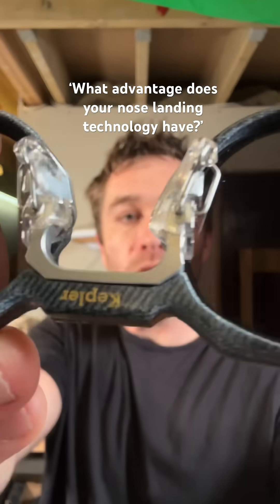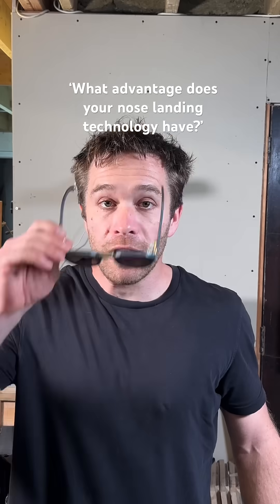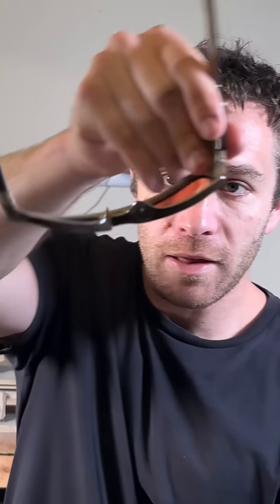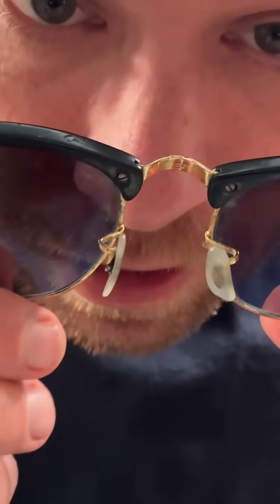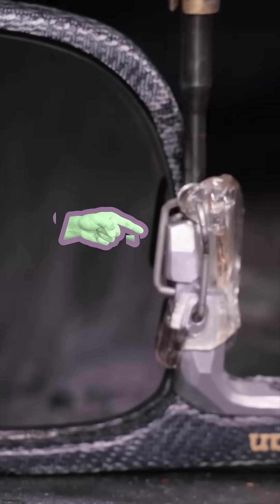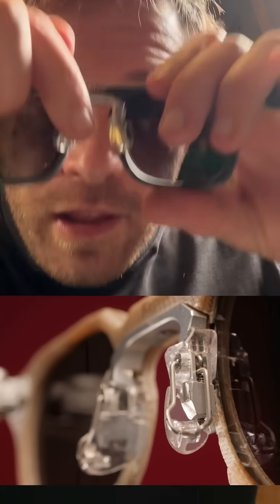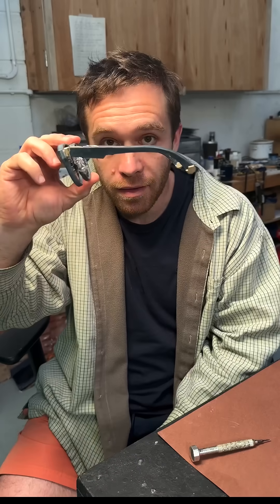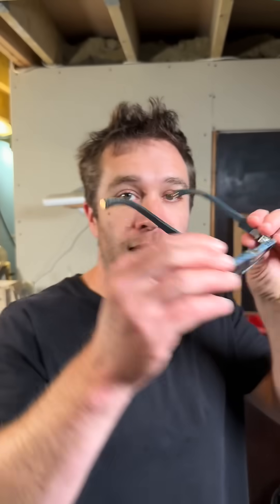‘What advantage does your nose landing technology have?’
Here are some of the advantages of my nose landing technology over normal nose landing technology. 👃 🚀